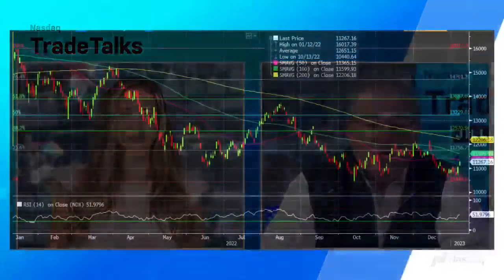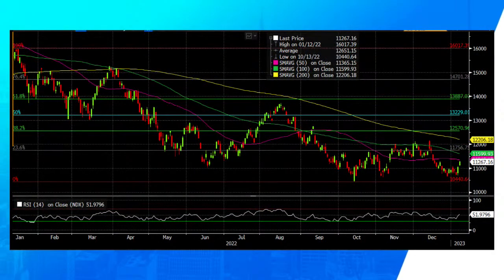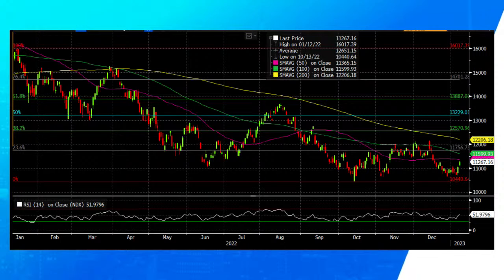Growth Outperforms Value in Front of CPI Data and Bank Earnings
Growth outperforms value in front of CPI data and bank earnings. Nasdaq Market Intelligence Desk Managing Director Chris Dearborn joins Jill Malandrino on TradeTalks for an update on levels to watch in the Nasdaq-100. DailyNDX $NDX $QQQ